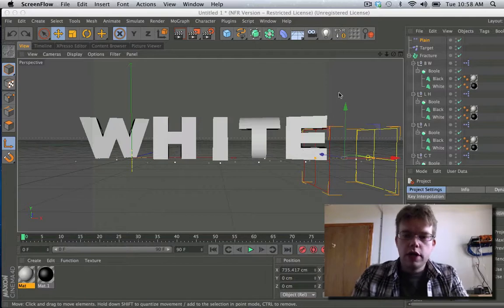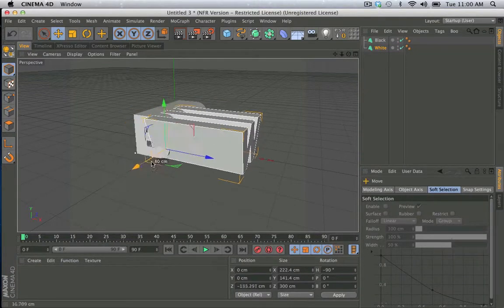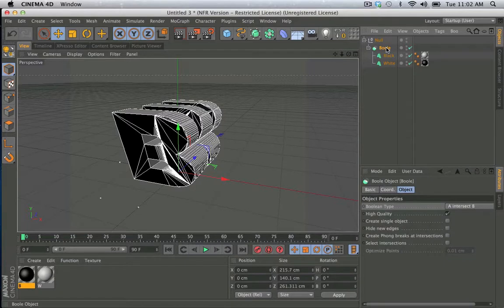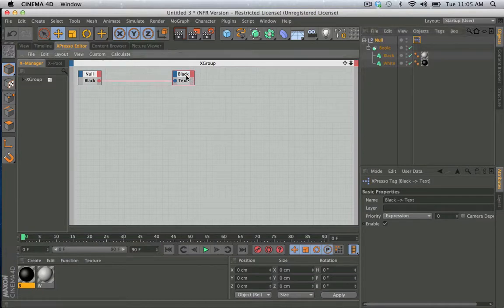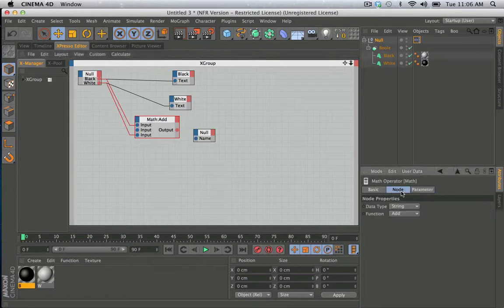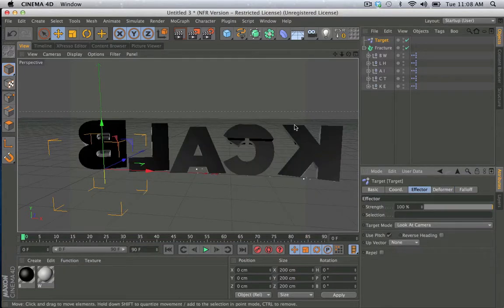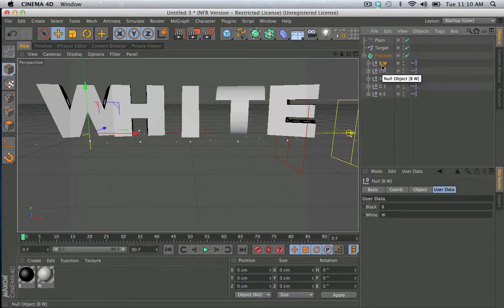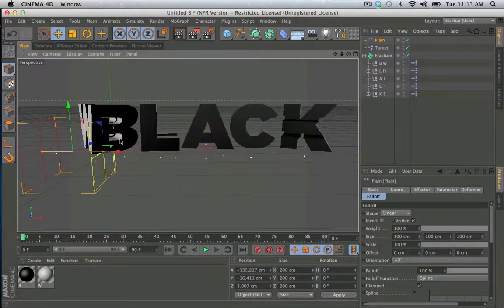Cinema 4D Tutorial - Part 1 Using Boole Objects and Mograph To Animate Custom Letters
By Nick Campbell